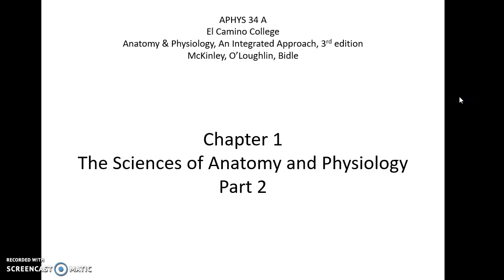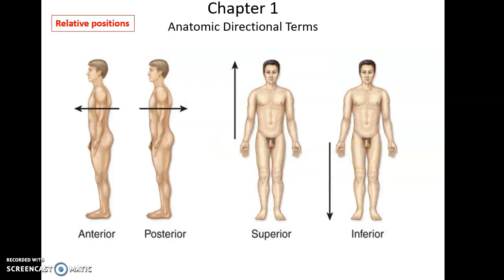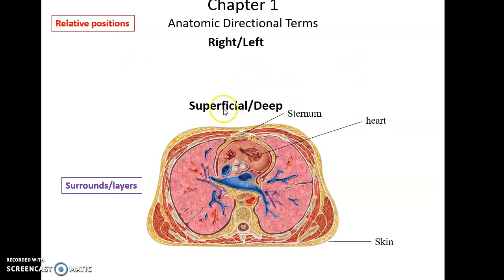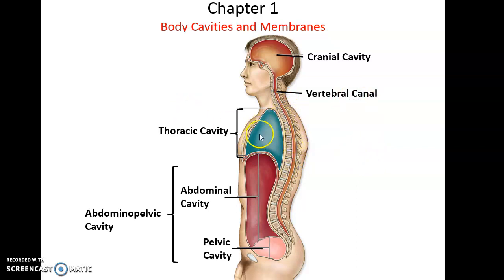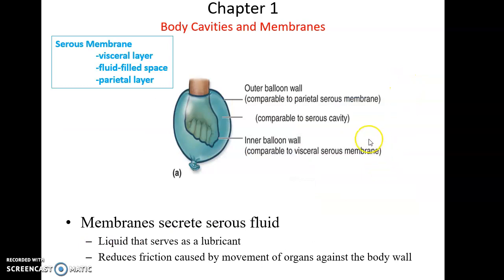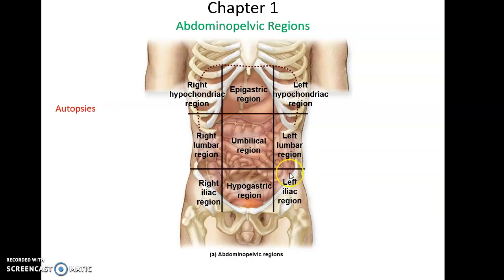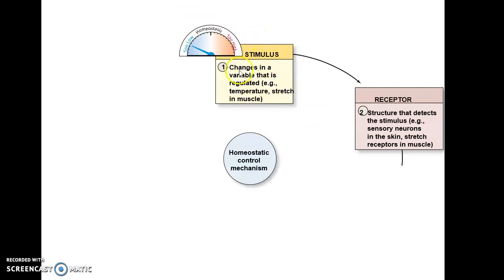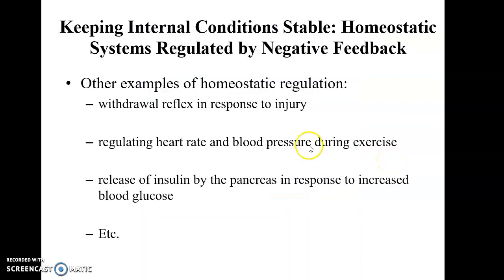APHYS 34A Chapter 1 The Sciences of Anatomy and Physiology Part 2